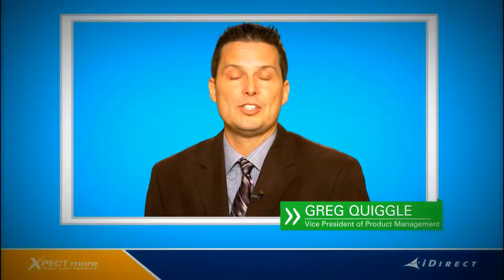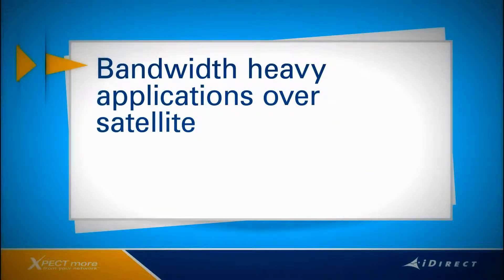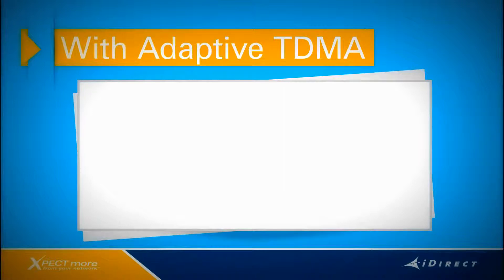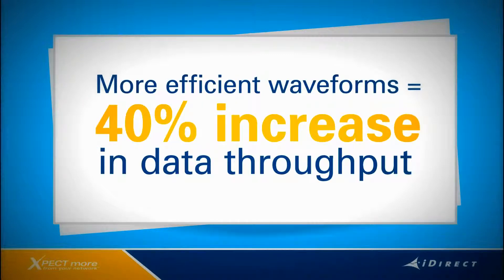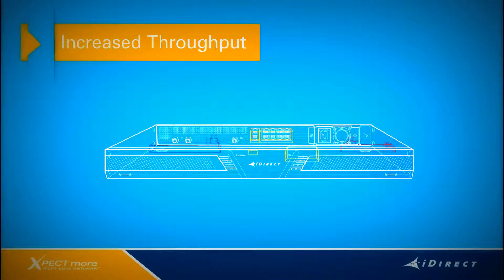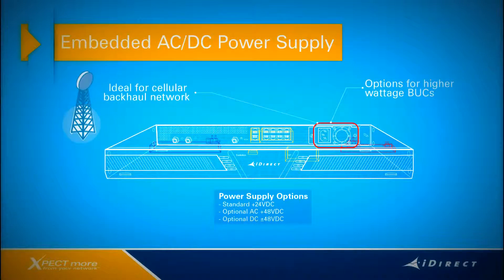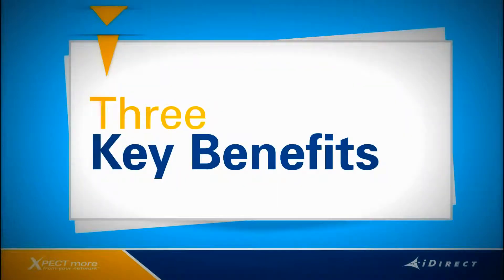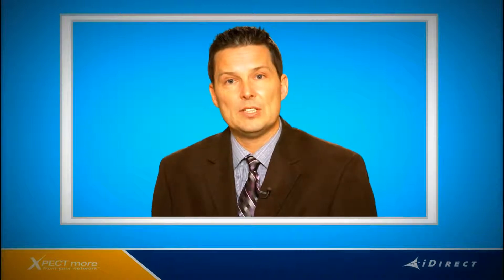iDirect Evolution X7 Faster Better Stronger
The Evolution X7 remote is the first of iDirect’s next-generation family of remotes. Built on an entirely new multi-core hardware system, the X7 is optimized to deliver best-in-class DVB-S2/ACM and A-TDMA throughput performance. The X7 also features SCPC on the return and an 8-port embedded switch for managing multiple user groups. The rack-mountable remote comes with multiple choices of embedded power supply units and dual DVB-S2 demodulators with fully independent RF chains. This makes it uniquely suited for a range of enterprise voice and data services while simultaneously receiving multicast channels over the same or a second transponder or satellite – even combining spot-beam HTS capacity and Ku- and C-band capacity